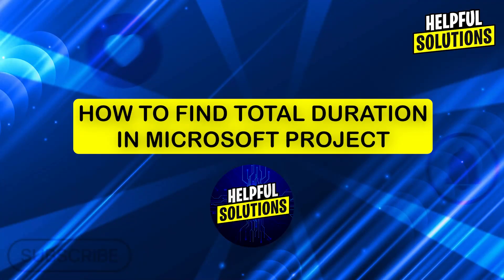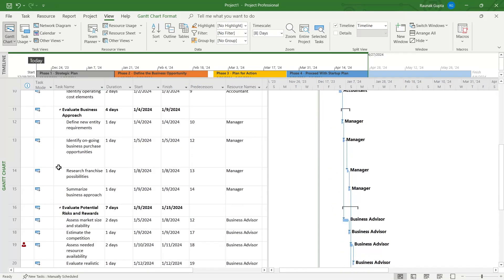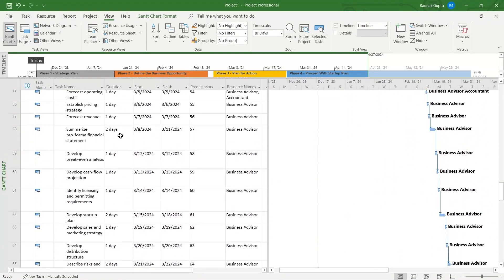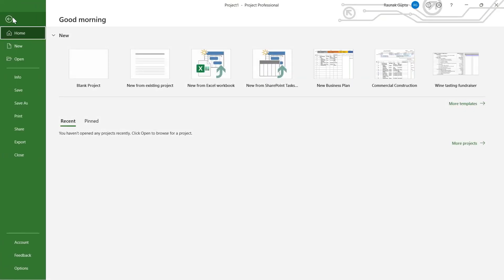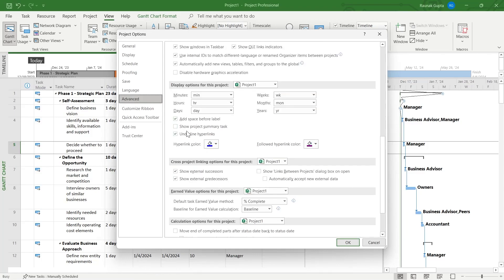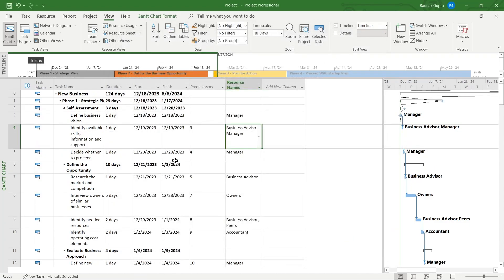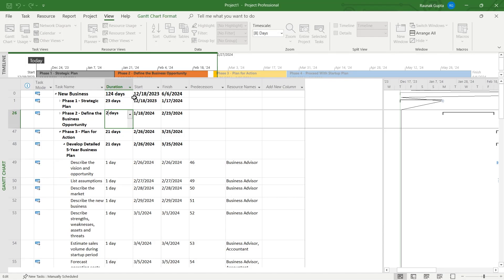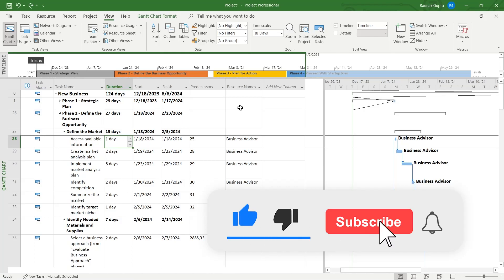How To Find Total Duration In MS Project (How To Sum Total Duration In MS Project)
How To Find Total Duration In MS Project (How To Sum Total Duration In MS Project). In this video tutorial I will show you how to find total duration in Ms Project.